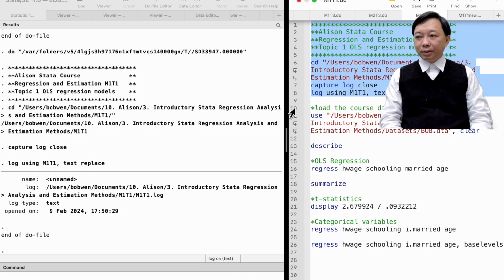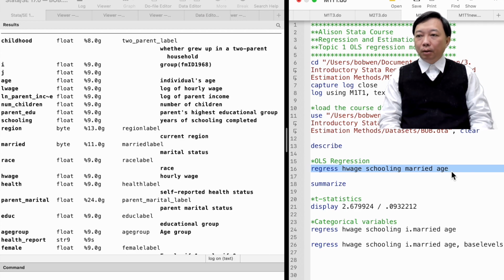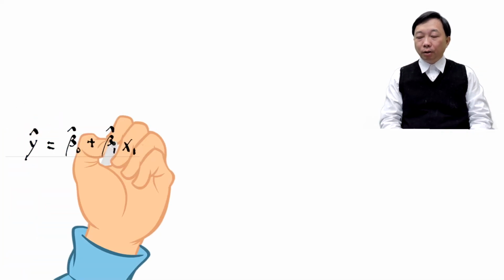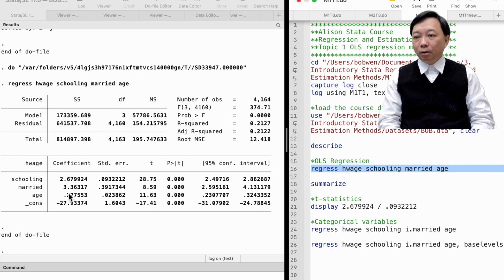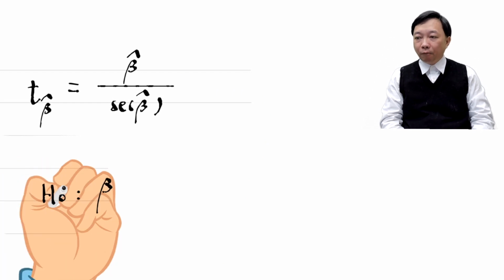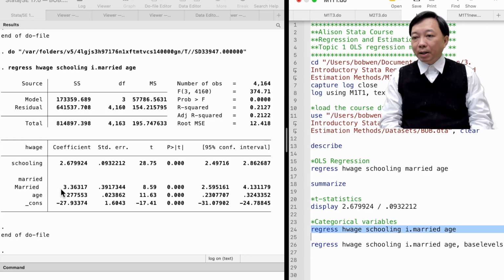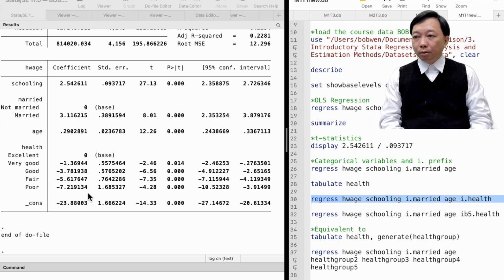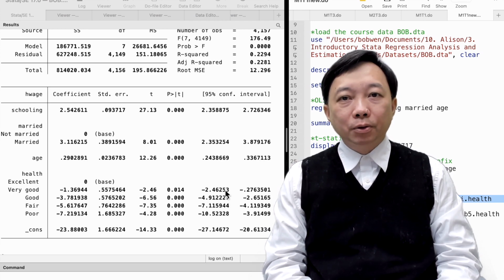OLS Regression (regress) | Regression Analysis and Estimation Methods | Five Minute Stata Topic 34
Five Minute Stata Topic 34: OLS Regression (regress) | Regression Analysis and Estimation Methods Using Stata

Hi, I am Bob. Welcome to the Stata course on regression analysis and estimation methods. In today's topic, we will examine how to run ordinary least squares regressions using Stata. OLS is the most commonly used linear regression method. We use Stata's command "regress" to estimate the OLS regression models.

The Stata commands in this video:
*load the course data BOB.dta
use "/Users/bobwen/Documents/10. Alison/3. Introductory Stata Regression Analysis and Estimation Methods/Datasets/BOB.dta", clear

describe

*OLS Regression
regress hwage schooling married age

summarize

*t-statistics
display 2.542611 / .093717

*Categorical variables and i. prefix
regress hwage schooling i.married age

tabulate health

regress hwage schooling i.married age i.health

regress hwage schooling i.married age ib5.health

*Equivalent to
tabulate health, generate(healthgroup)

regress hwage schooling i.married age healthgroup2 healthgroup3 healthgroup4 healthgroup5

1. Solutions to Microeconomics Theory and Applications with Calculus 5th Edition,
2. Solutions to Introductory Econometrics A Modern Approach 7th Edition,
3. Introductory Stata (2022),
4. Introductory Microeconomics (2022), and